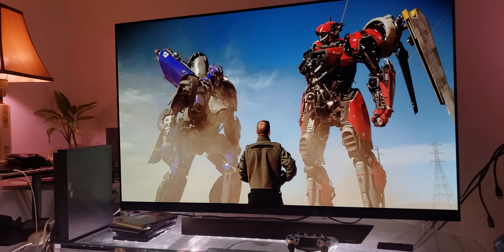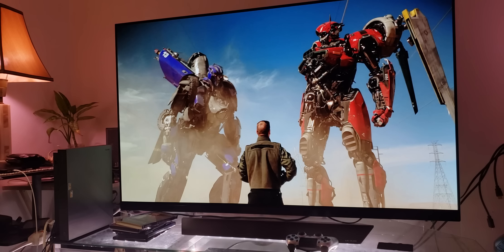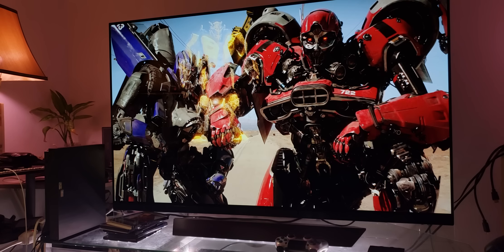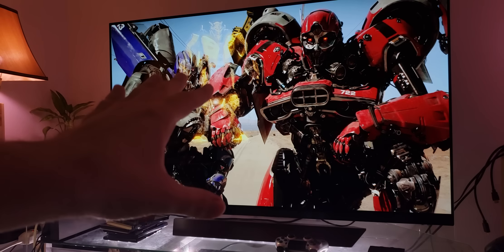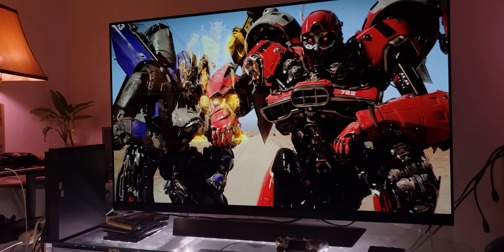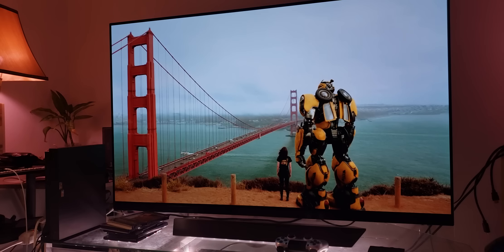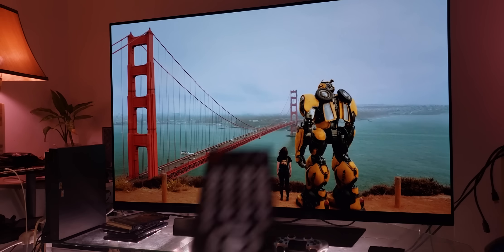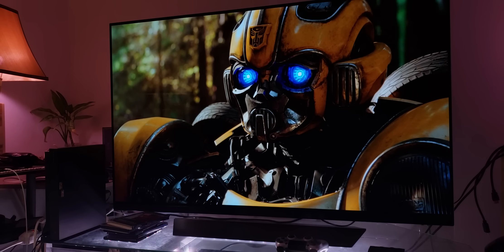Bumblebee: 4K UHD bluray Movie on E8 LG OLED & My Thoughts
Bumblebee is a fresh breath of Air as a standalone movie that doesn't include Michael Bay Flashy Victoria Secrets Popcorn Action with Marky Mark Wahlberg Pretentiously Cocky Acting .Bumblebee is a very sweet movie that tells a story about a friendship between a Girl & E.T Robot,  Bumblebee & from their the movie really shine .This is not a review of a Movie , but more of a look into a Dolby Vision quality on Oled .